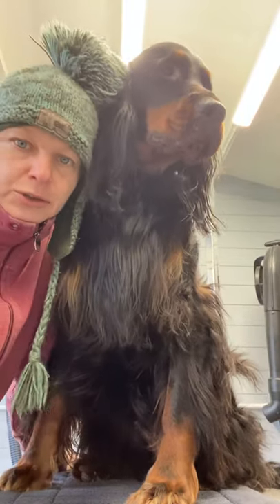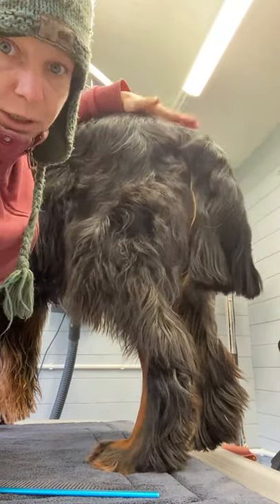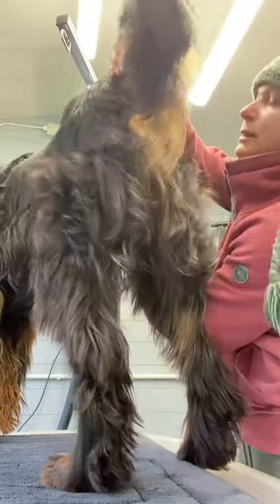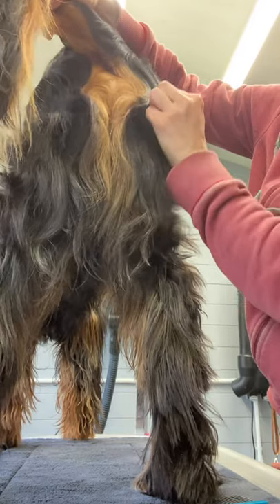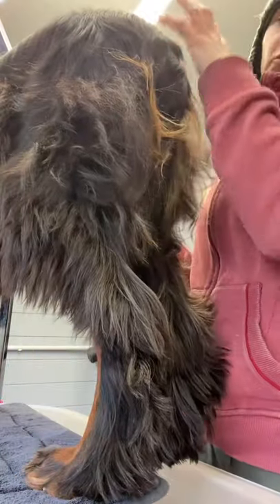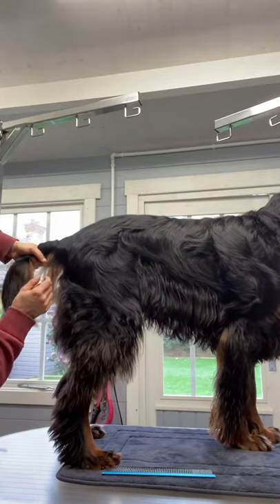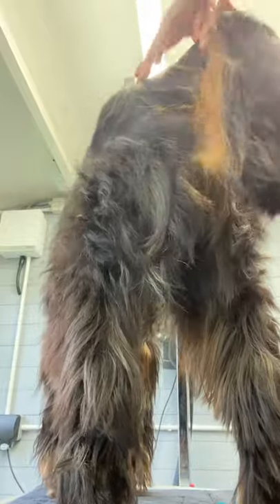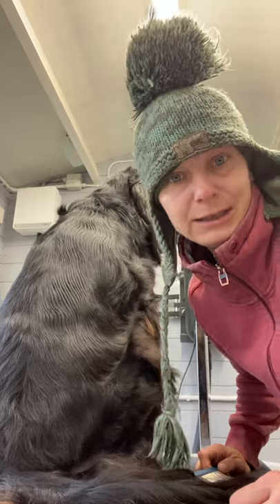Gordon setter tail/ butt grooming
Gordons have a sections on their tail base cleared to separate the tail feathers from the rear skirt feathers - it’s often stripped out and scissored - I personally don’t clear that section anymore , other variety of setters in U.K. , EU etc dont have that separation - not sure why gordons do
In USA you may see all setter varieties have the separation
While setters are young - the skirt at the back end is short still and hair tends to stick out a bit leave it / and it will grow long and the weight of the longer hair will pull the hair down and it will flat and hang nicely - no need to scissor or trim anything back there if it does indeed lay flat